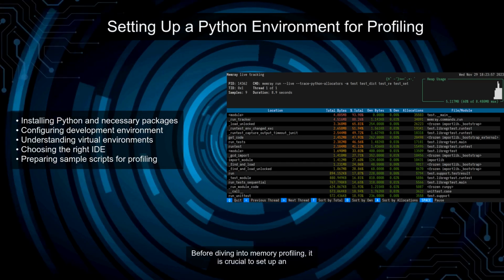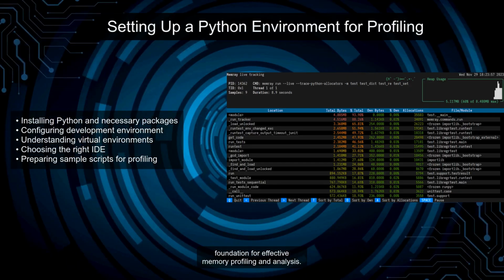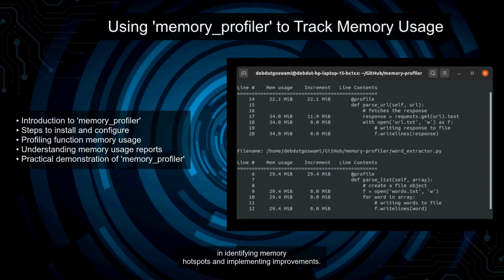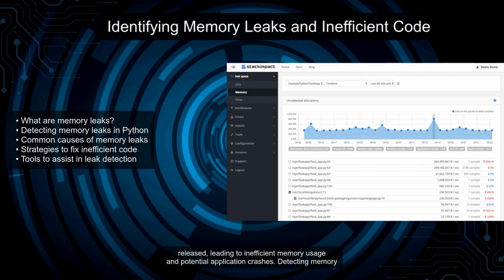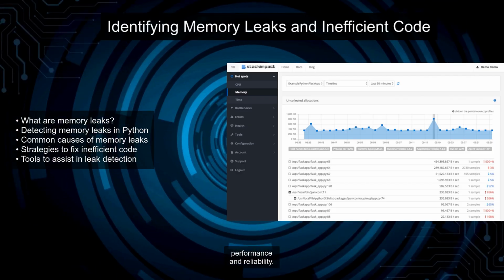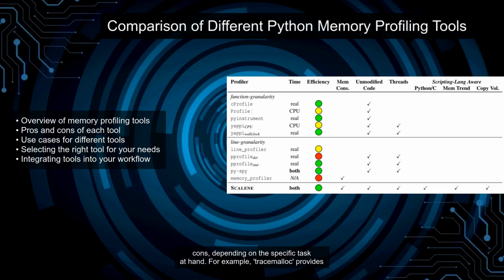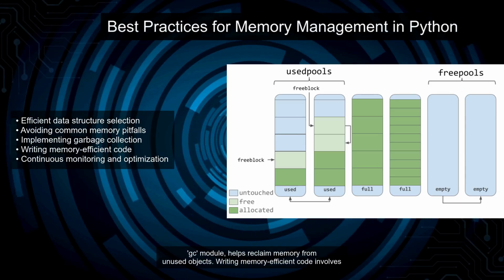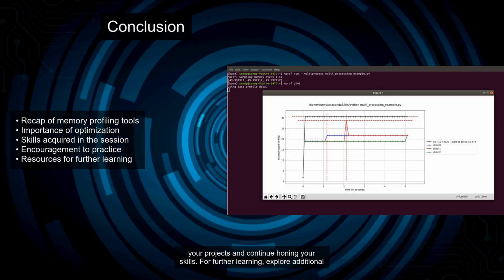Mastering Memory Profiling in Python Applications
**Opening Hook** 🤖⚡: Struggling with sluggish Python applications? Want to boost your program's efficiency? Discover how mastering memory profiling can transform your Python applications from slowpokes to sprinters! 🏃‍♂️💨

**Brief Summary**: Unveil the secrets of efficient memory usage in Python applications. This video will guide you through identifying and resolving memory bottlenecks using advanced tools and techniques.

- ✨ **Introduction to Memory Profiling**: Grasp the importance and impact on performance
- ⚡ **Setting Up for Success**: Configure your Python environment for profiling
- 🚀 **Using 'memory_profiler'**: Track and understand memory usage effectively
- 🎯 **Interpreting Graphs & Reports**: Analyze memory usage visually
- 🔥 **Identifying Memory Leaks**: Detect and fix inefficient code
- 🛠️ **Practical Example**: Step-by-step profiling of a sample script
- 📌 **Comparing Tools**: Choose the right memory profiling tools
- 🔵 **Best Practices**: Optimize memory management in Python

**🧠 Target Audience Appeal**: Perfect for AI enthusiasts, tech aficionados, and anyone keen on the latest AI advancements. Enhance your workflow and performance optimization skills.

   Engineering